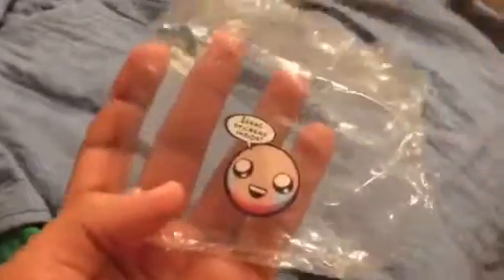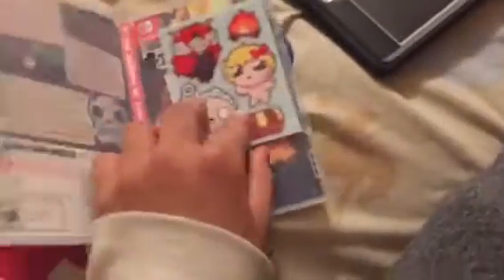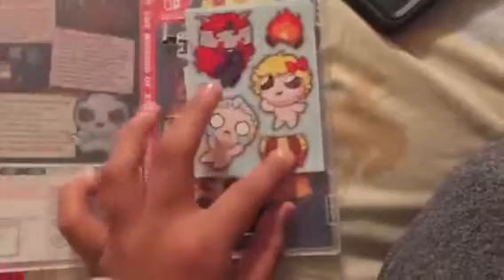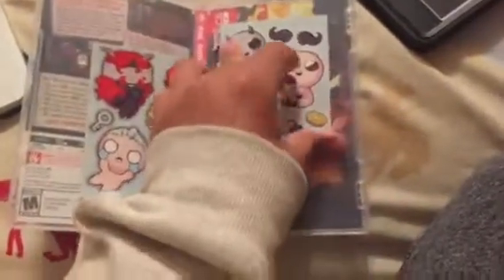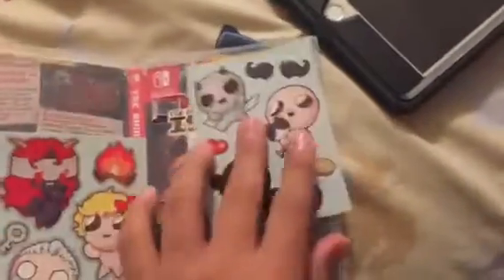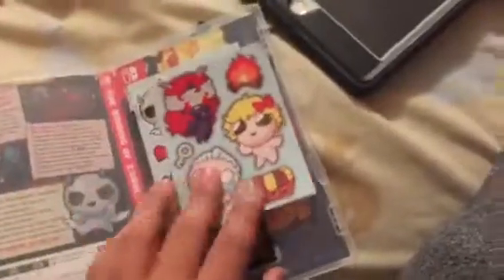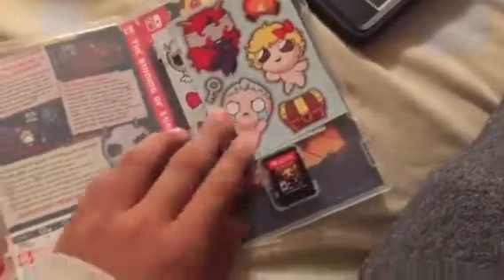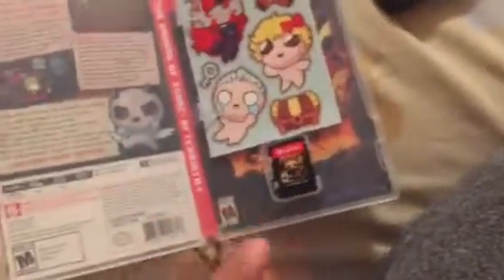Nintendo switch stuffs recap